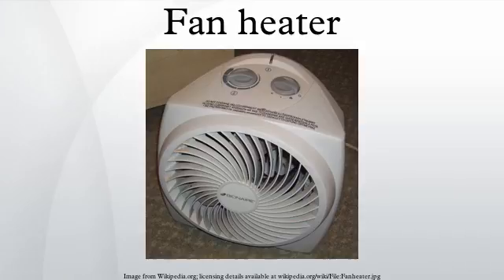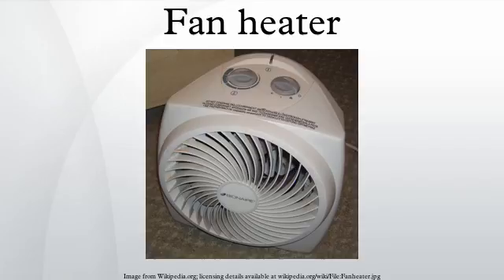Fan heater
A fan heater is a heater that works by using a fan to pass air over a heat source. This heats up the air, which then leaves the heater, warming up the surrounding room. They can heat an enclosed space such as a room faster than a heater without fan, but, like any fan, create audible noise.